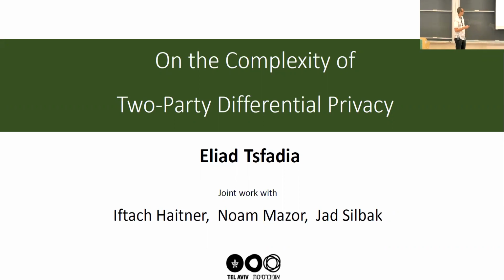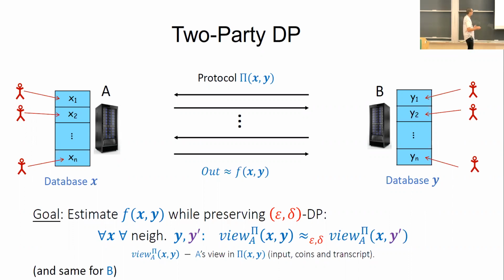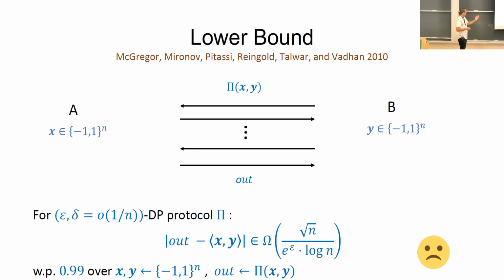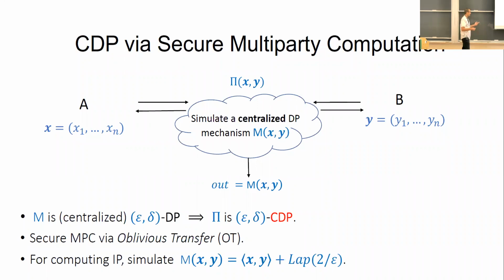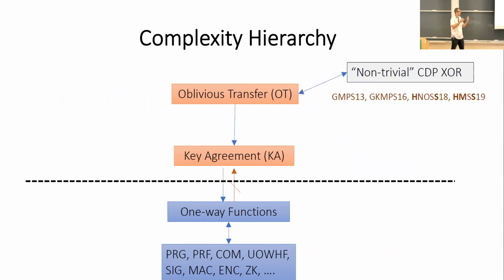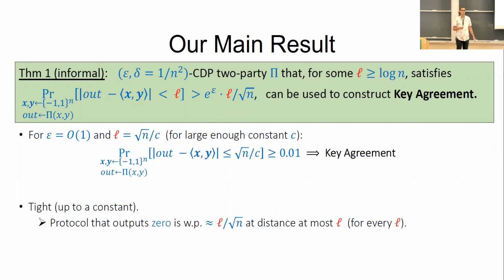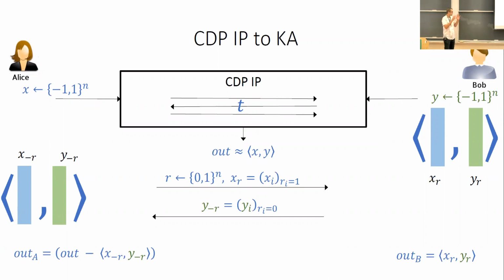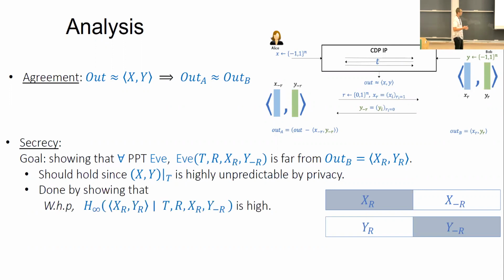On the Complexity of Two-Party Differential Privacy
Speaker: Eliad Tsfadia, Tel Aviv University/Google
Date: July 26th, 2022